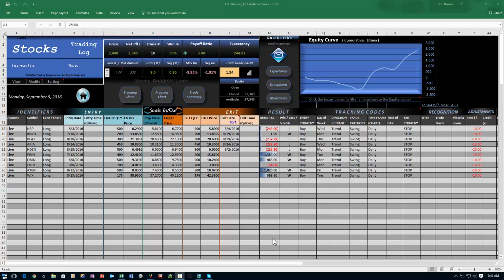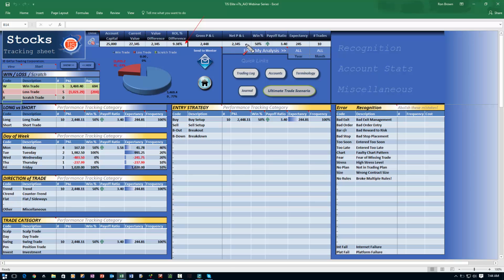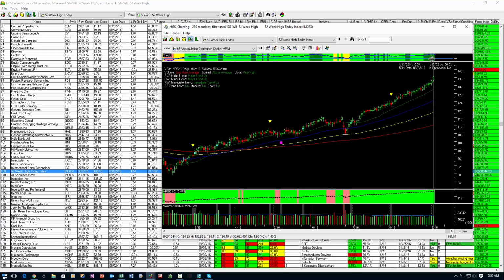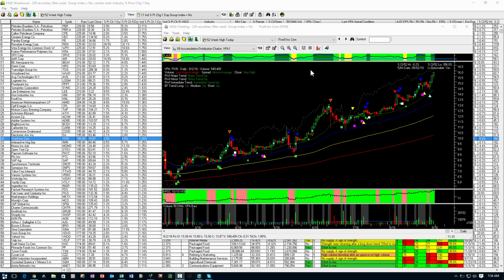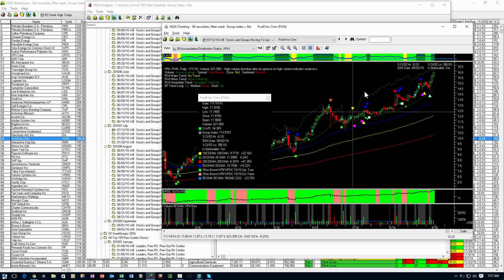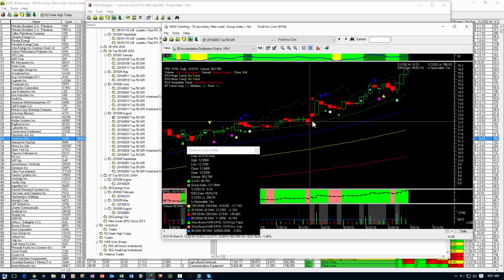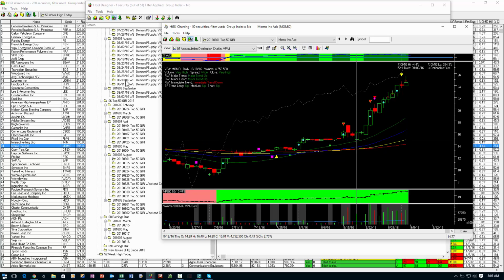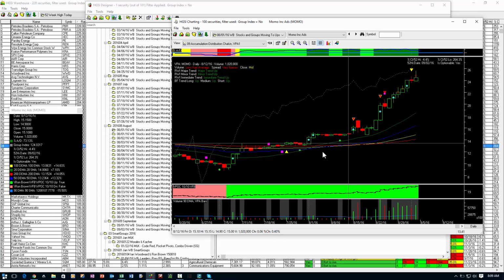Webinar Series Results and Stocks Hitting 52 Week Highs Analysis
Trading Results from my six week webinar and analysis of a couple of stocks hitting 52 week highs, FIVN and MOMO.